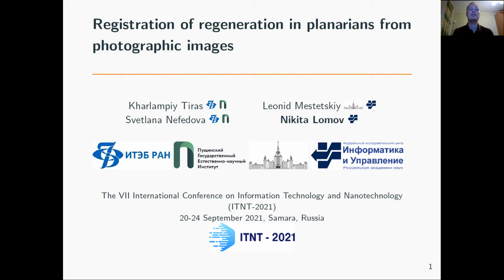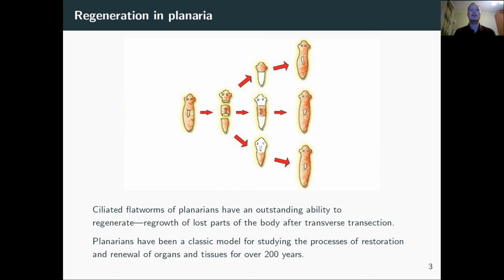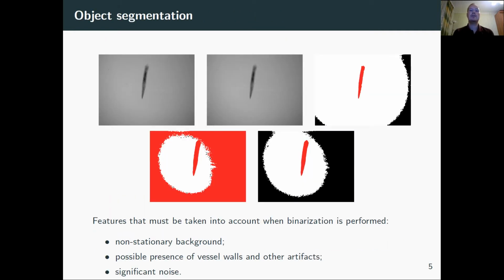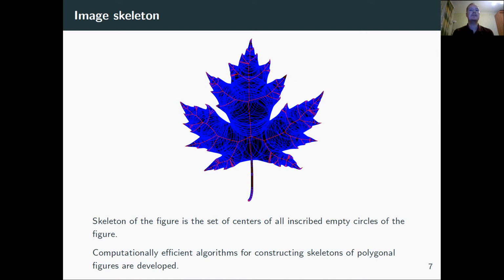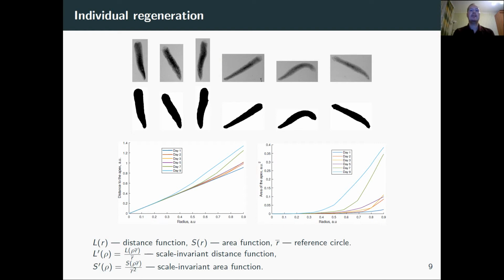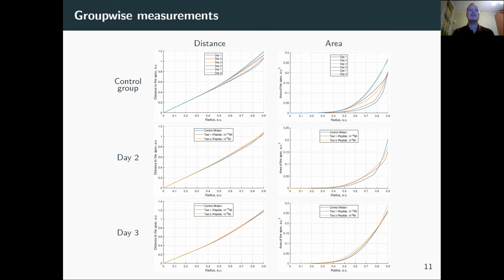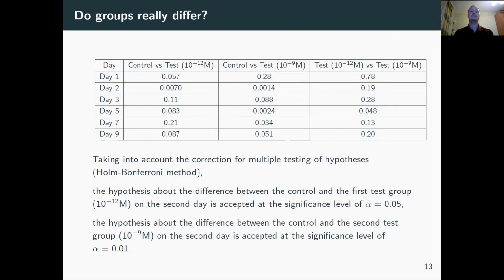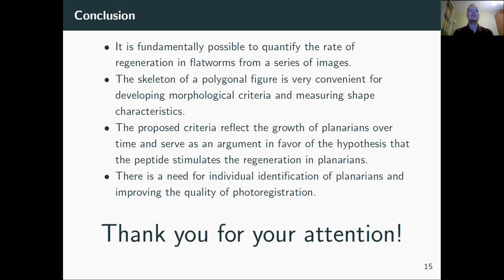#168: Kharlampiy Tiras - Registration of regeneration of planaria from photographic images (2021)